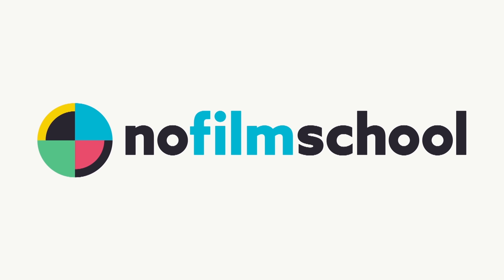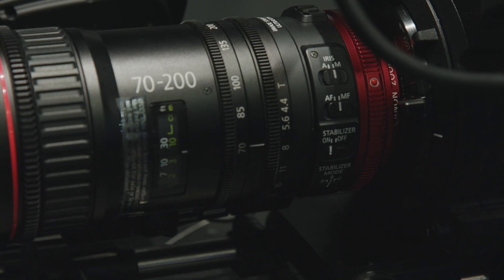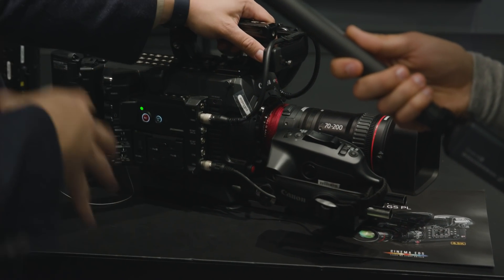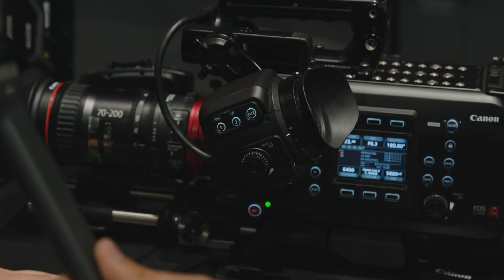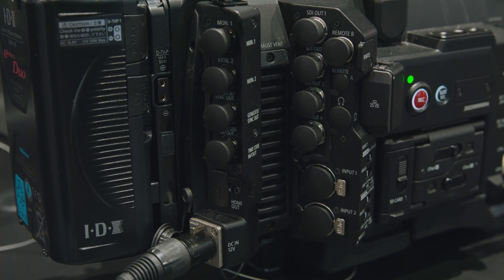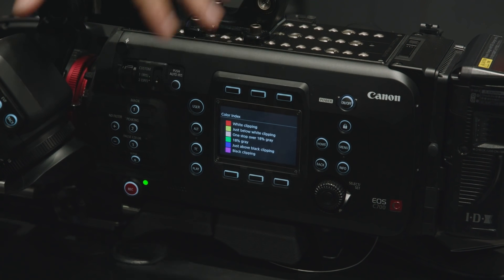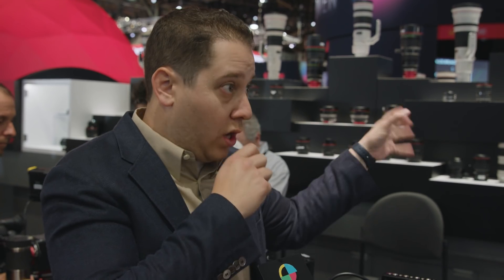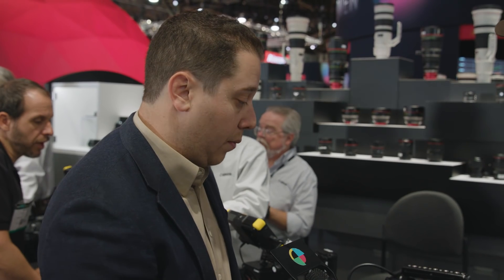An In-Depth Look at the Canon EOS C700 and Latest Telephoto Lens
Last year Canon announced the EOS C700 featuring internal 4K ProRes and XF-AVC recording as well as uncompressed raw up to 120 frames per second when using the optional Codex CDX-3150 recorder. Available in three models (EOs C700, EOS C700PL, EOS C700 GS PL) both EF and PL version provide pixel resolution up to 4.5K and 15 stops of dynamic range on its 11.54 megapixel CMOS sensor.